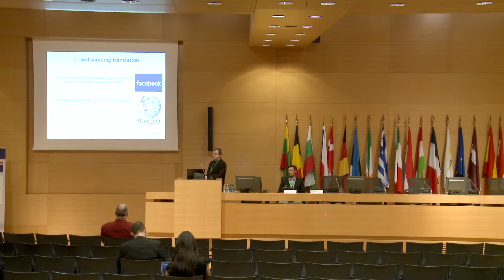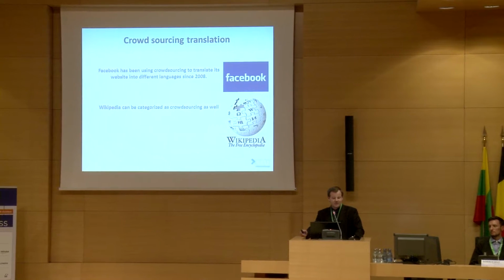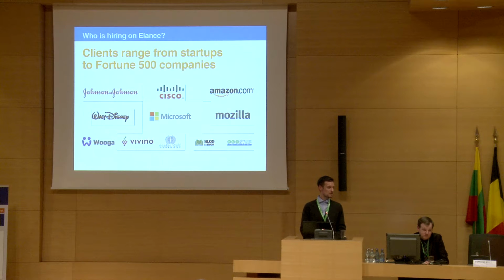Panel Day 2: Crowdsourcing Professional Services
Panelists: Dominick Kelly, XTM International; Nicolas Dittberner, Country Manager DACH, eLance

Panel moderated by Lindsay Smith EuroCloud UK